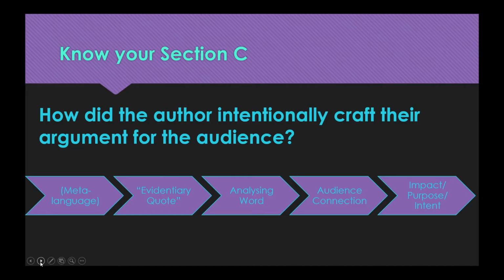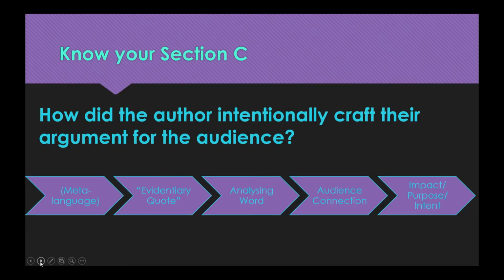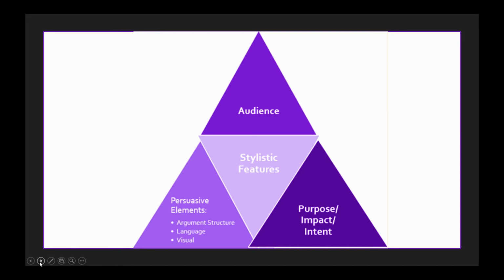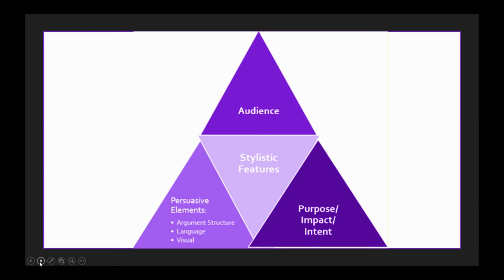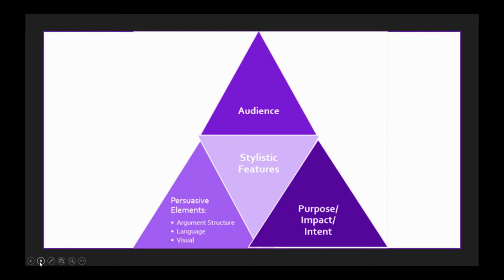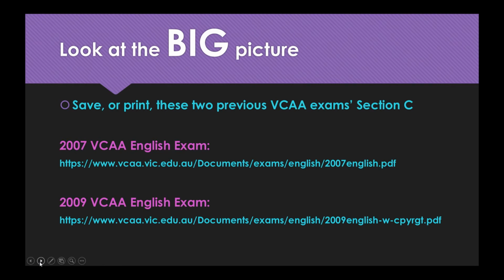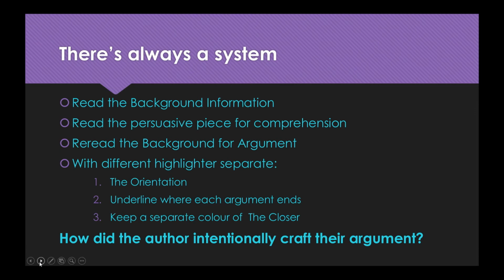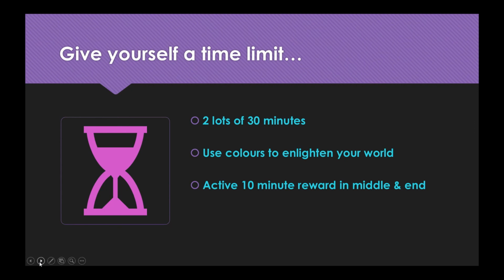38 Days until the VCE English Exam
A Countdown to the VCE English Exam.  This video is a beginning look at Section C- Persuasive Argument and Language Analysis.

You will need the following URLs:
2007 VCAA English Exam: